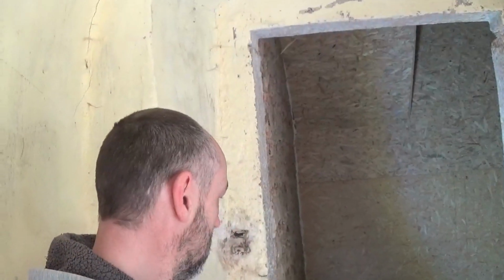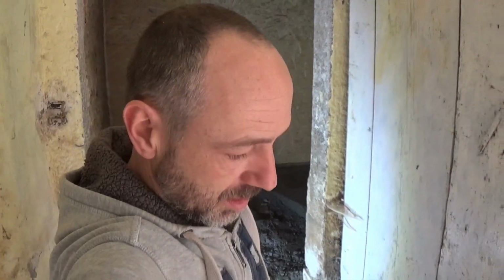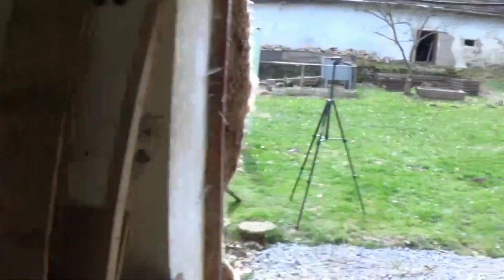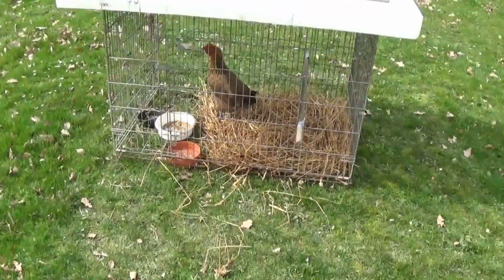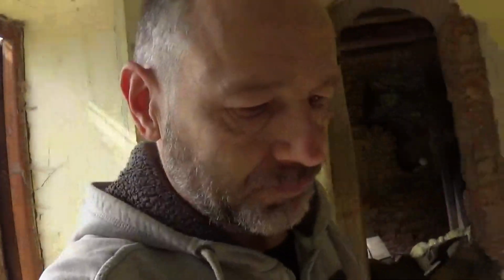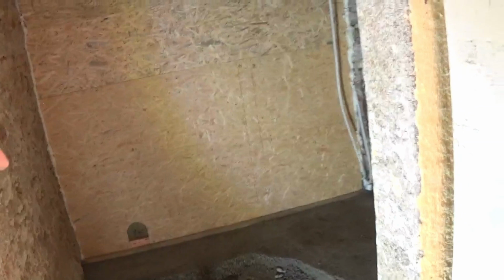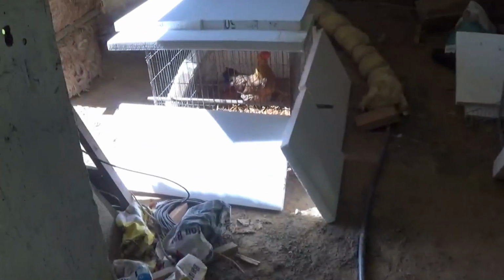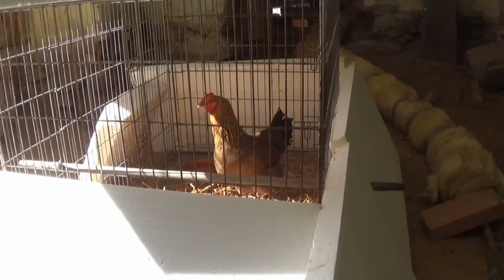Finally starting the renovation of the farm #2 Concrete in the bathroom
I'm on my way to the baton factory.
I know I always say it is beton, but I think it is concrete.
So I'm on my way to the concrete factory to buy some concrete for the fundament.
Foundation in the bathroom of the studio.

I'm going to buy half a cubic meter of concrete, B15.
It is concrete with very small stones in it, it is a dry concrete with very little water in it.

As you can see, we had a. To little baton, concrete,
Half a cubic meter of concrete was not enough.
I had to buy an extra half cubic meter of concrete

So I will put it in the bathroom now and in the meanwhile we had a little problem.
We had a sick chicken, so we had to take the chicken out.
And separated.
Separated the chicken from the rest.
So that they don't become I'll.
So let's hope it is just a small. a minor illness

Now I will put the extra button inside and then start with sewage pipes.
Let's continue. With the concrete

So then the battery of the camera was empty, so the video stopped,
But I was nearly finished, so that's no problem.

And I wanted to make this week also the sewage pipes to the septic, but unfortunately it was  really a busy week.
So I didn't make the sewage pipes, so that will be in a next video

Next video will be about Marjon and I
How we were immigrating to the Czech Republic.

We were in a Dutch television show, so I will will put it in the next video.
And after it, I don't know, maybe the video about making the sewage, sewage pipes here in the bathroom
Or maybe the video about making the roof because the company is coming in a few weeks.

Few weeks, few days, I don't know but they are coming soon, so we will see
what's in the video after. The video about our immigration to the Czech Republic.
Unfortunately, only the baton. And hopefully soon the video about making the sewage pipes.

Coming from there.
It's for the toilet. Sewer pipes for the shower and the sink.

 Oh, have a nice eastern this weekend. So goodbye, bye,